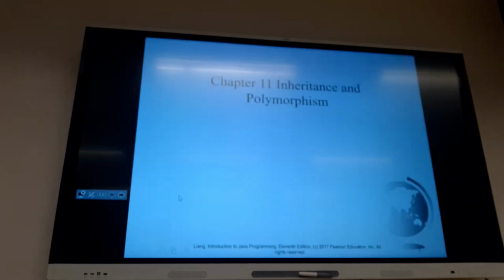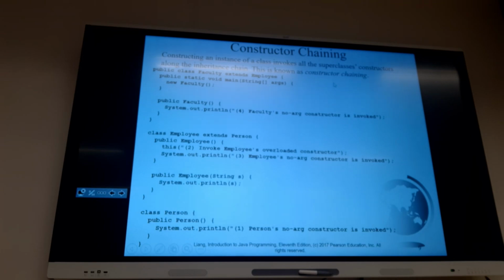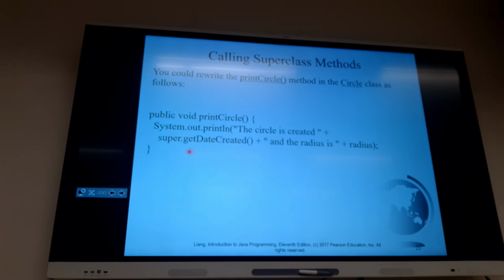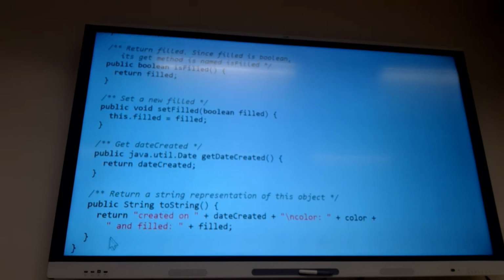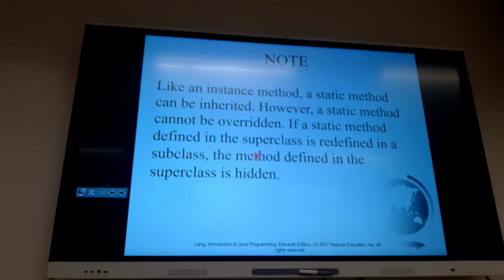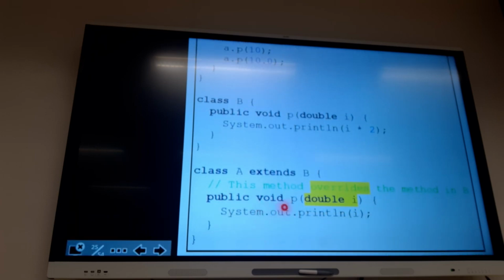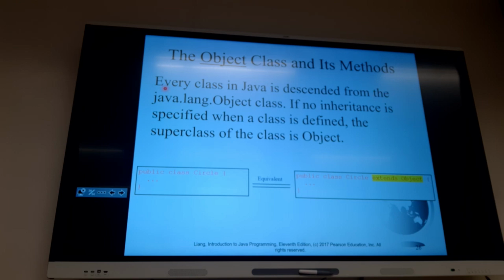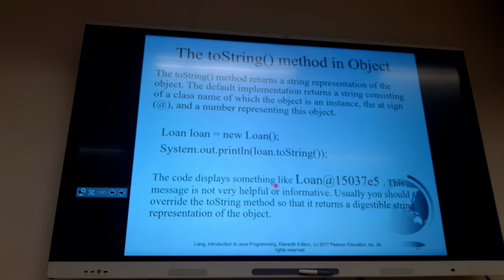Chapter 11 part 2 done